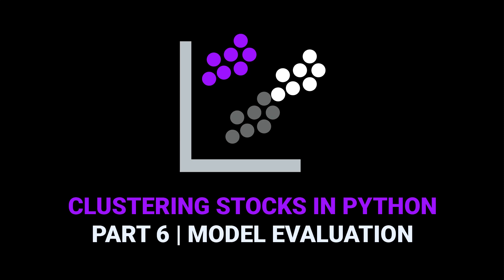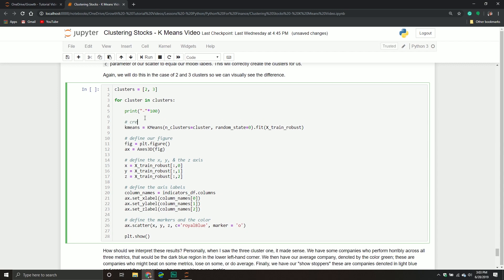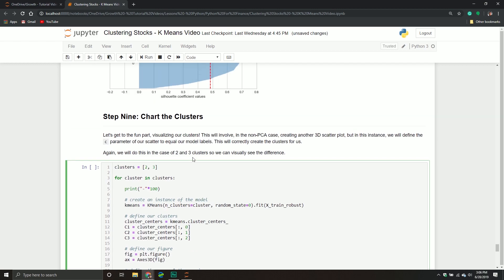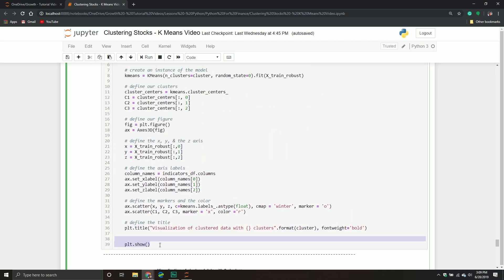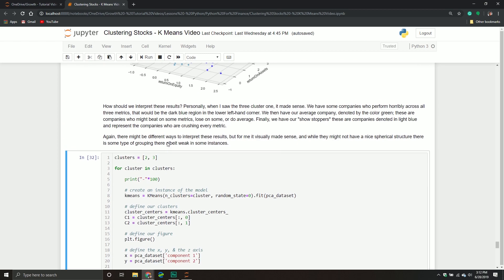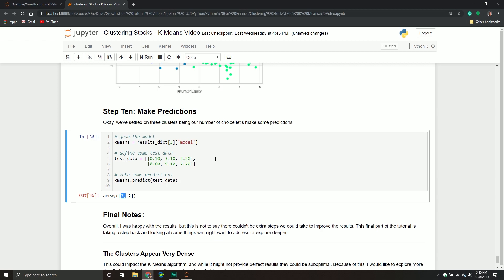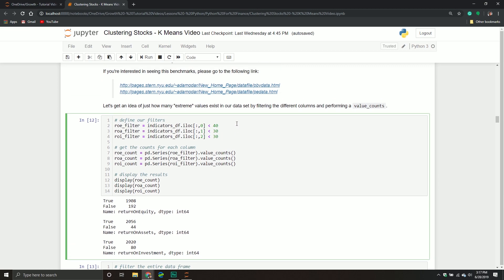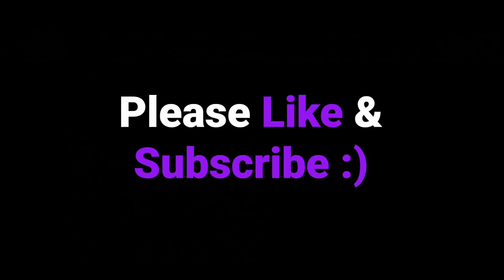Clustering Stocks With Python | Part 6 Model Evaluation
This is part 6 in our series, in this portion, we will evaluate how well our model did and examine different methods for determining the K in K-Means. We will also wrap up the video by creating silhouette graphs and scatter plots that categorize each cluster in our data.